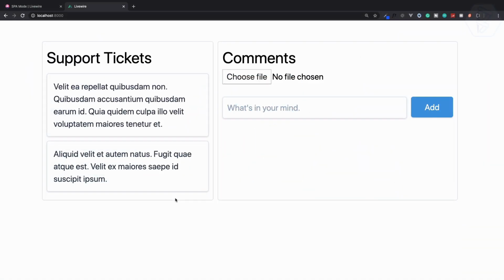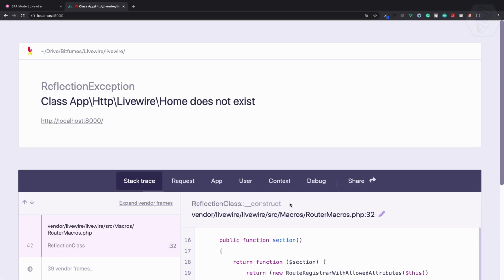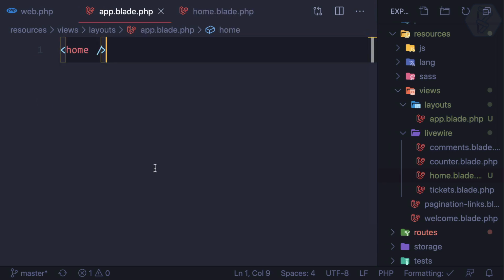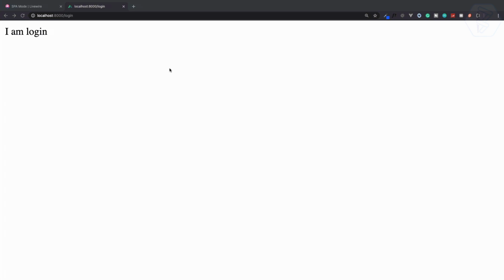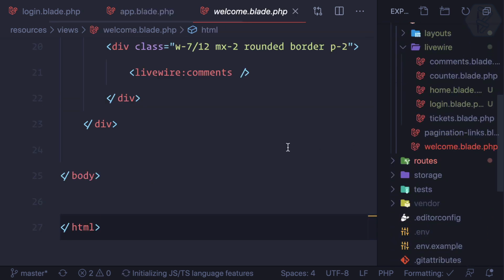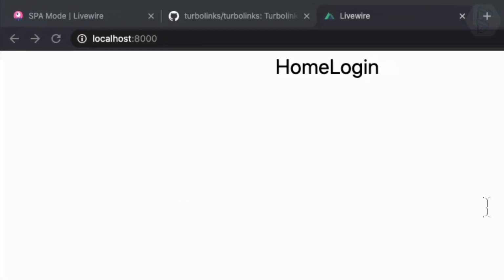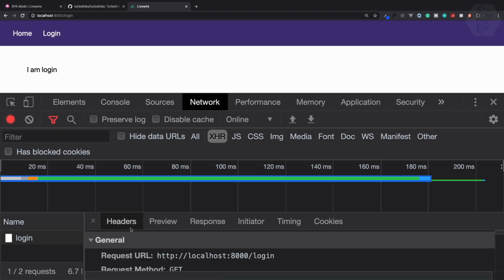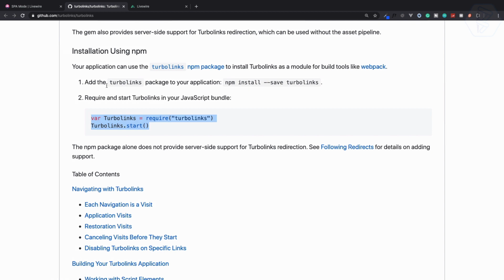16 Laravel Livewire SPA using Turbolinks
Learn Laravel Livewire - Single page application in Laravel Livewire
It is a full-stack framework by creating an awesome support ticket system. The course is from very basics to advanced using Laravel Livewire, creating Single Page Application (SPA) and lot's of fun

FOLLOW ME

--- QUESTIONS? ---